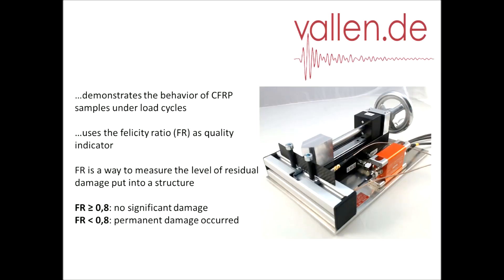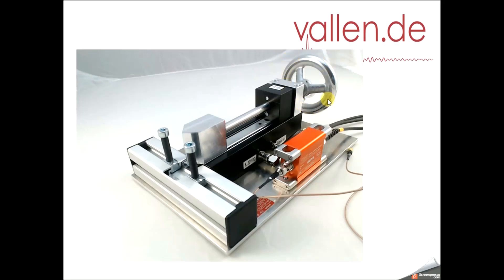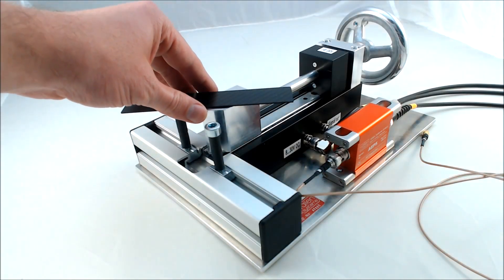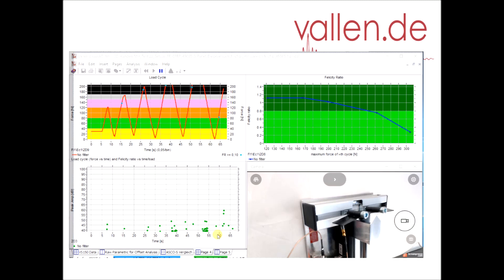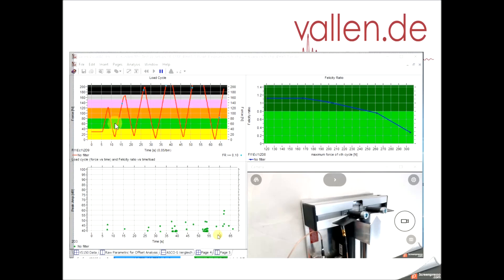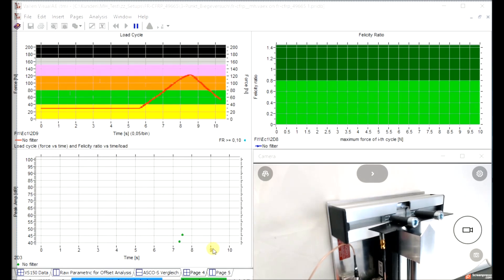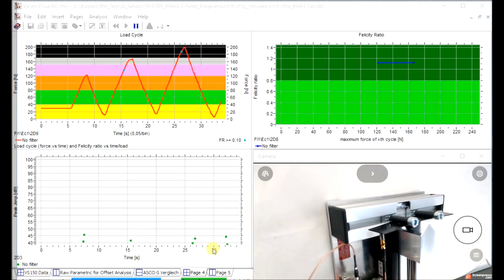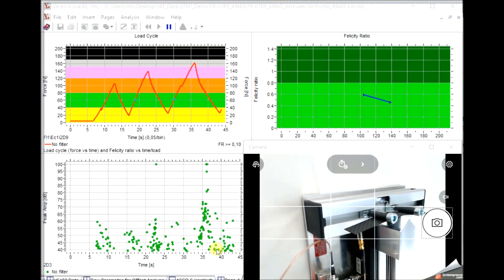3-Point bending demo to make the "felicity effect" visible and identify fatigue in a CFRP specimen.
The "felicity effect" is known as the phenomenon of AE occurring in a cyclic stress test before the maximum load of the previous cycle is reached.